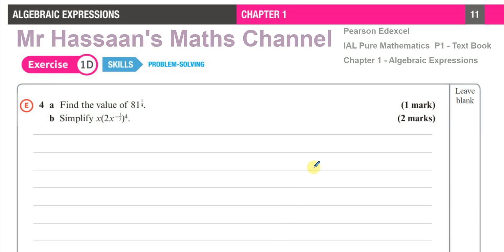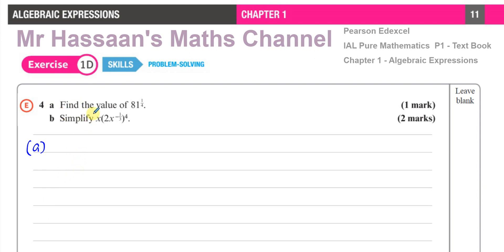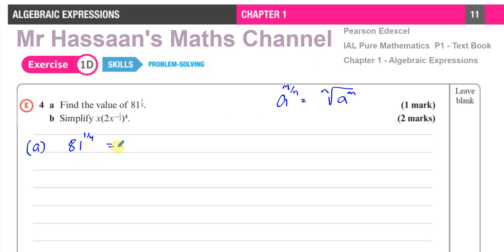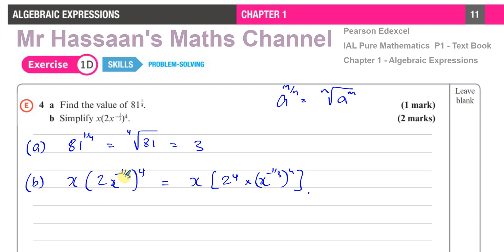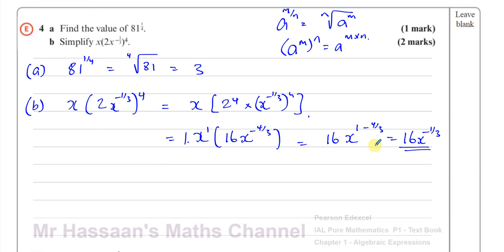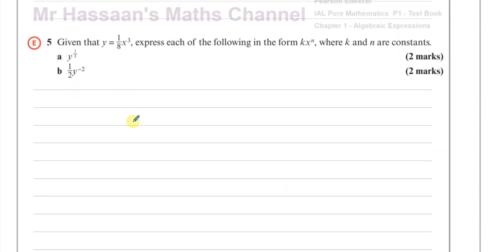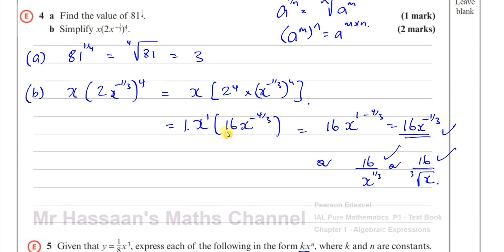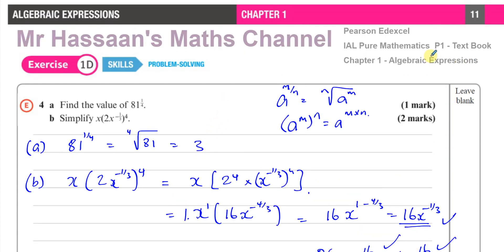AS (IAL), Pure Maths, (P1), Text Book, Chapter 1, page 11, Q4&5, Rules of Indices